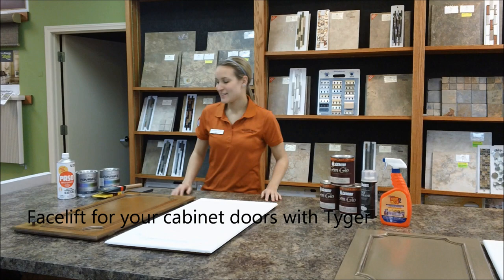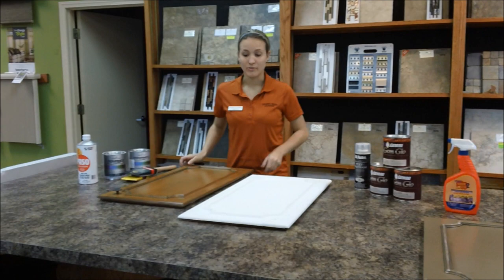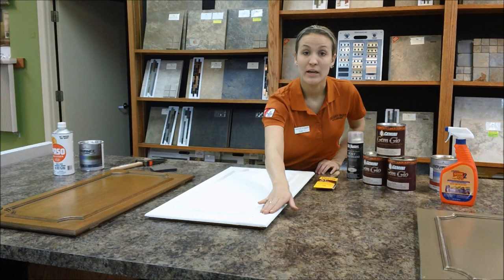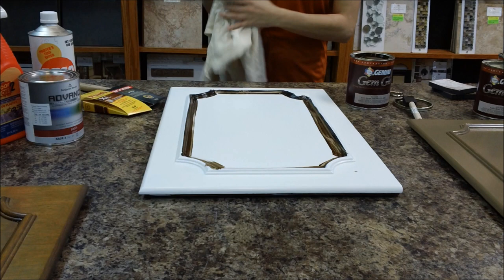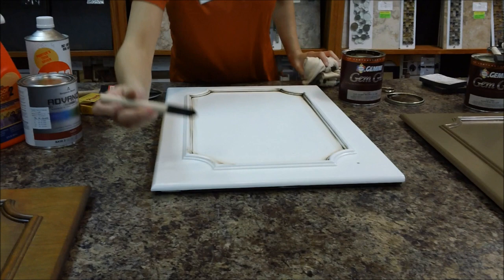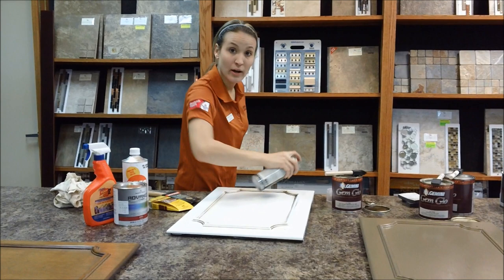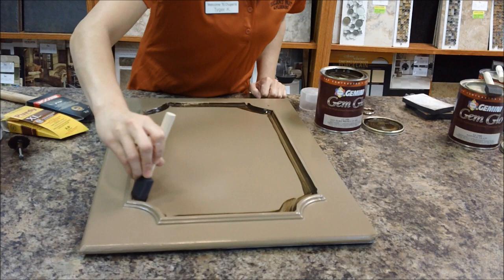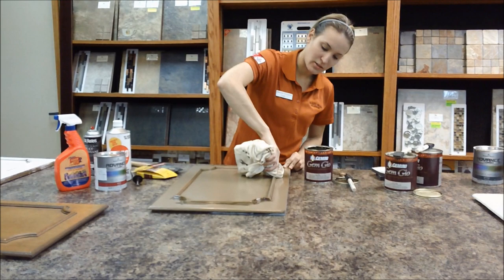How to paint your cabinets for a new look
This is a do-it-yourself video on how to give your cabinets a facelift by glazing them. It's simple and easy and can be done in a weekend. We'll show you how to clean them and get them primed. We will use a glaze that ages them a bit so they look like new cabinets.